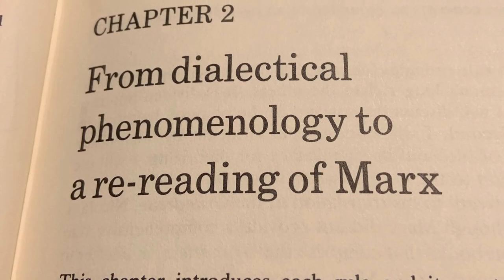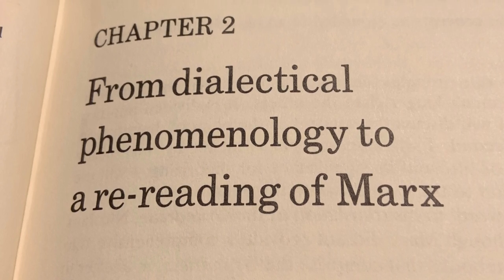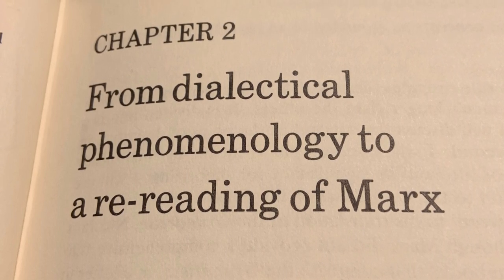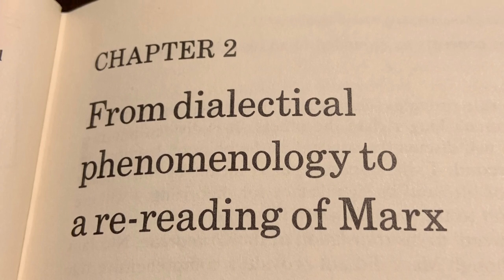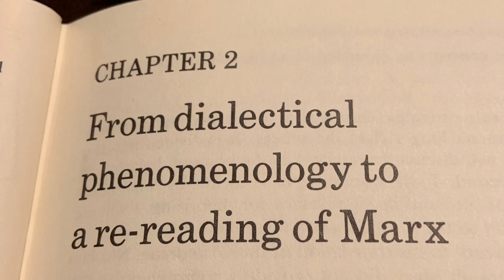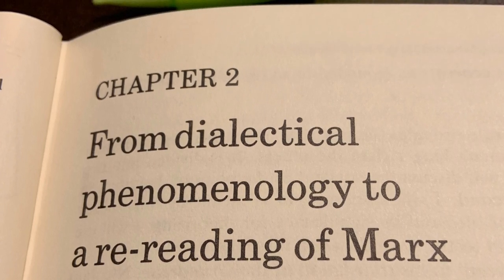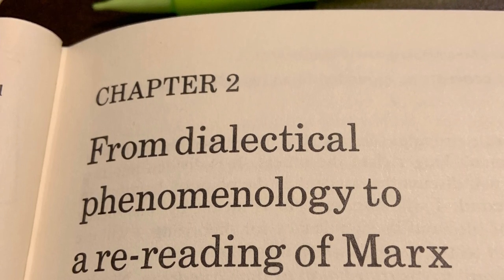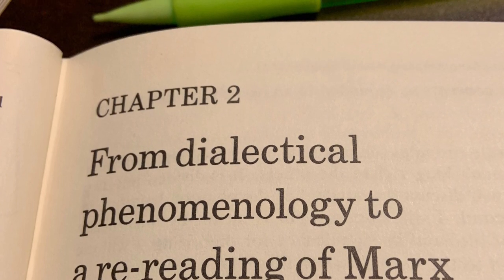DIALECTICAL PHENOMENOLOGY: MARX’S METHOD. PART 1/4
This video contains part 1/4 of a summary and analysis of the Roslyn Wallach Bologh’s text ‘Dialectical Phenomenology: Marx’s Method’.